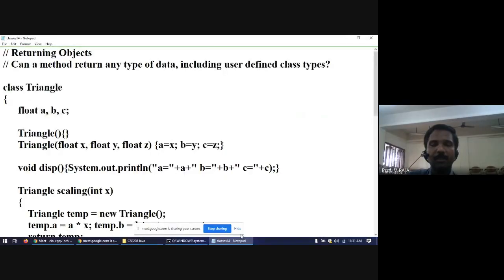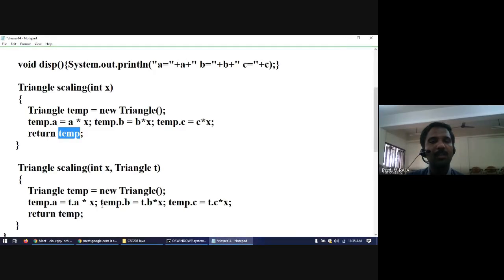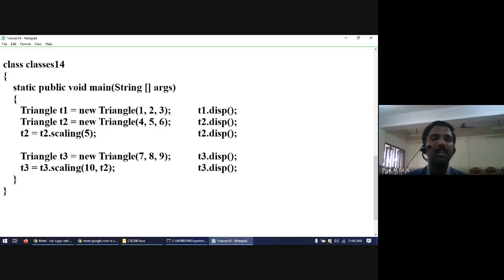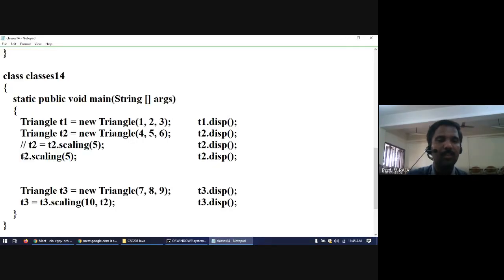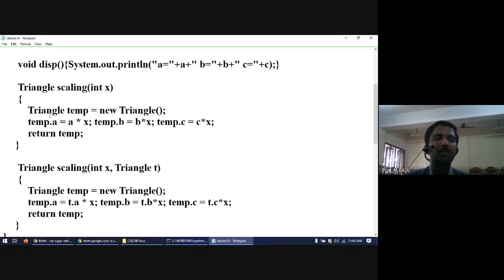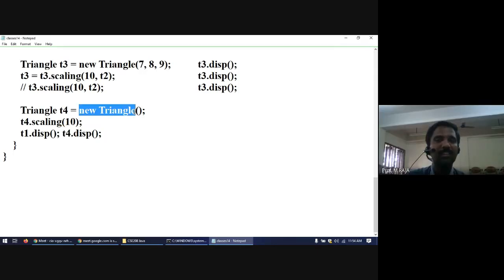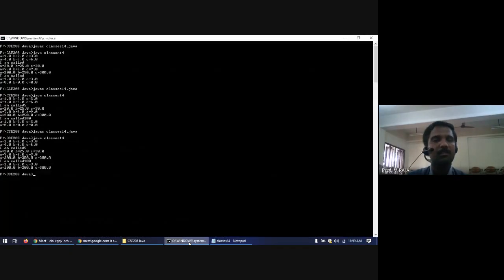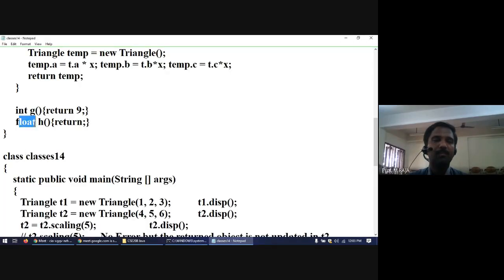Java Unit I Session 15c Returning objects in Java - Example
Returning objects in Java - Example